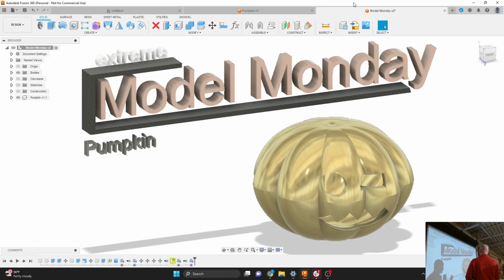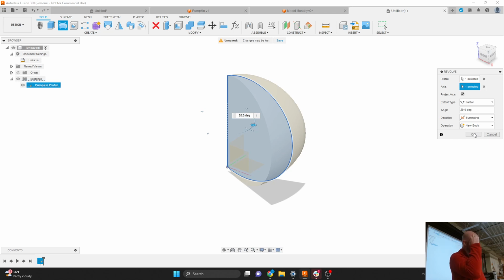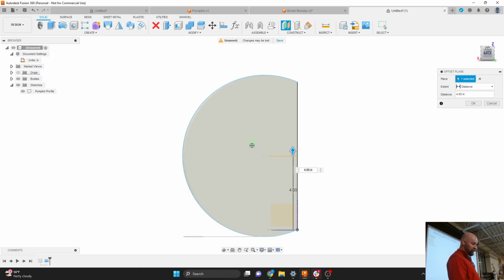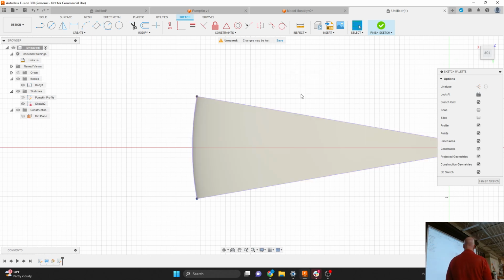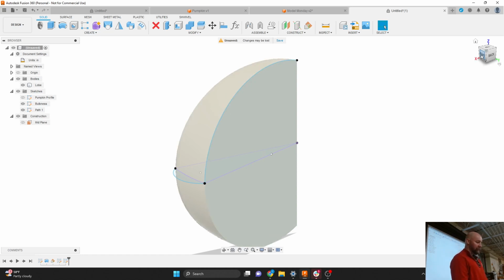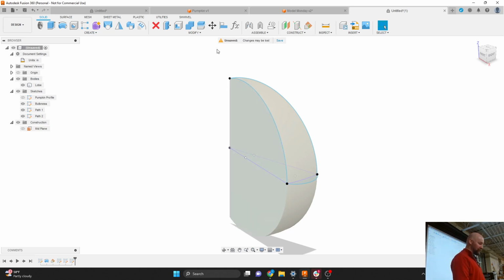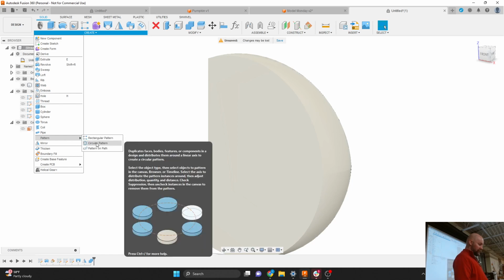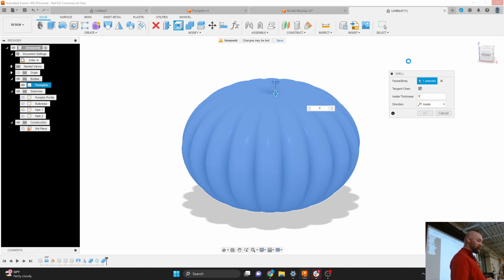Model Monday - Pumpkin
Lets make a pumpkin!